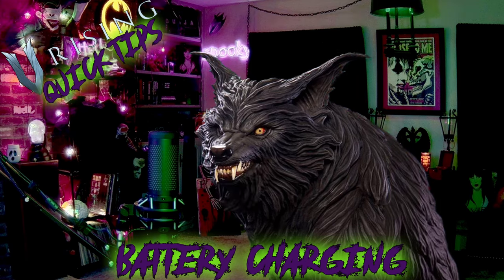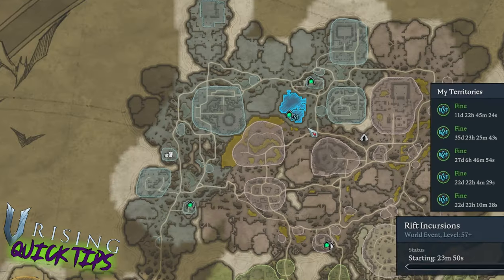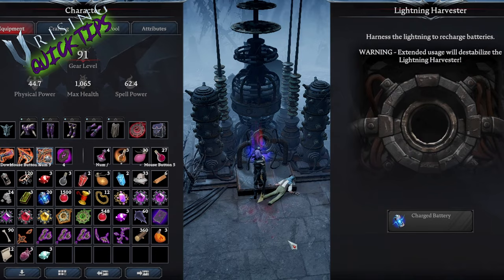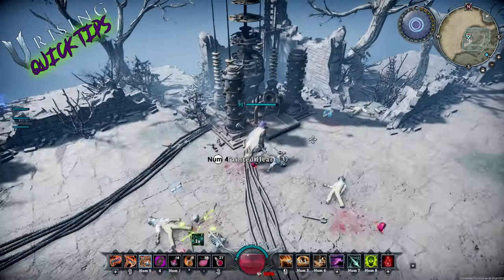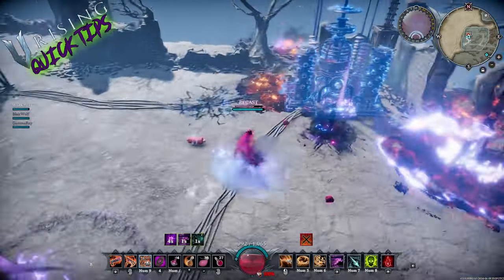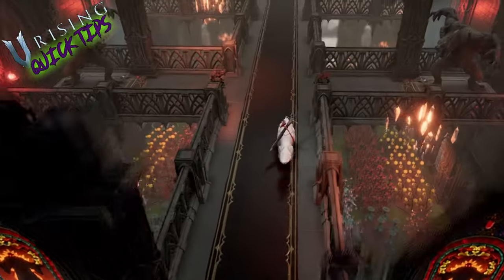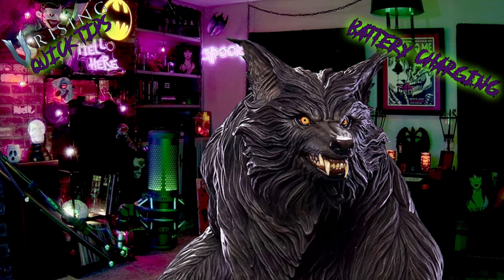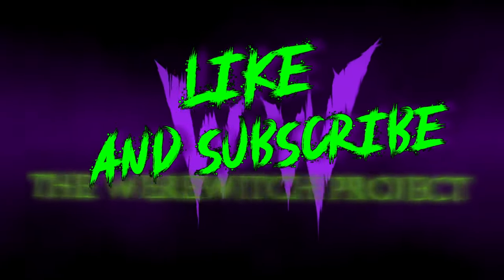V Rising How and where to charge batteries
In this V Rising quick tip video, Harry covers how and where to charge your depleted batteries in V Rising! Feel free to use the timestamps provided below! We have even more V Rising tips and guides coming soon!

0:00 INTRO
0:35 Areas to charge depleted batteries
0:51 Lightning Harvesters and obtaining depleted batteries
1:37 How to use Lightning Harvesters
2:13 Charging and depleted battery collecting tips
2:53 OUTRO